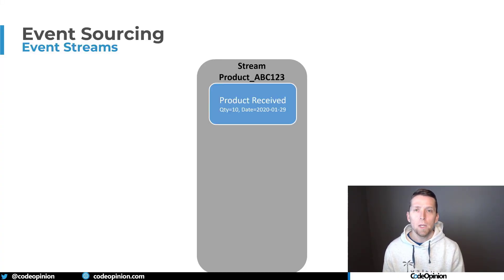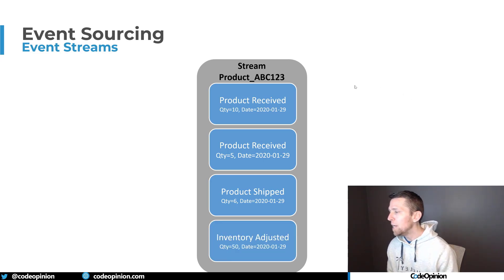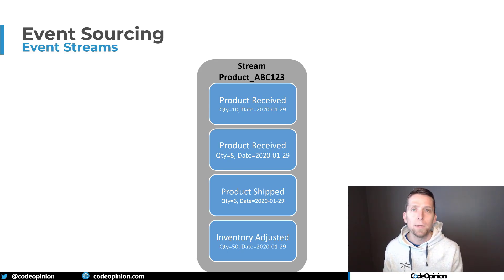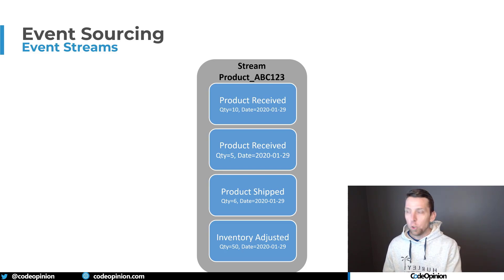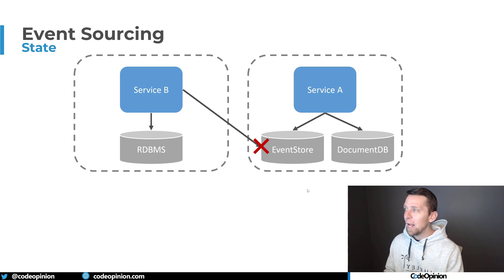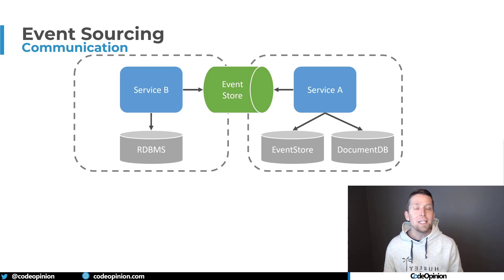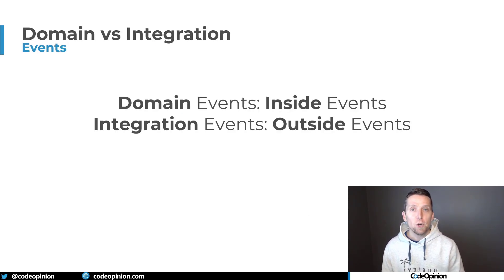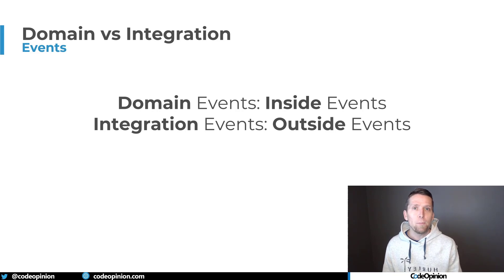Event Sourcing do's and don'ts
When people are getting into Event Sourcing, there are a few common questions that I often get or issues see people run into. CRUD Sourcing, Pre-mature optimization using Snapshots, and exposing your event streams for integration.

0:00 Intro
0:32 CRUD Sourcing
3:33 Snapshots
7:22 State vs Communication